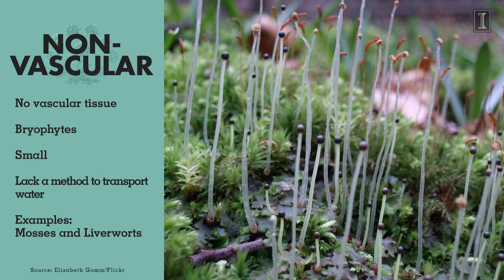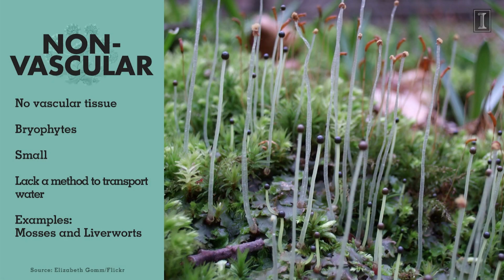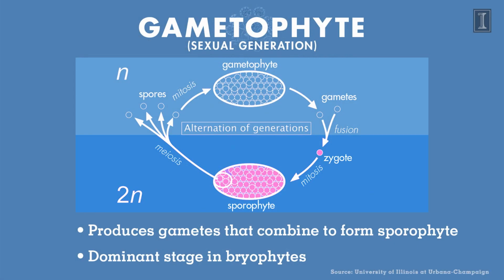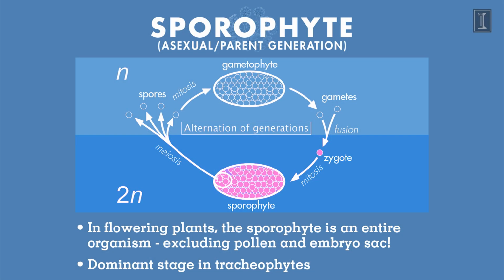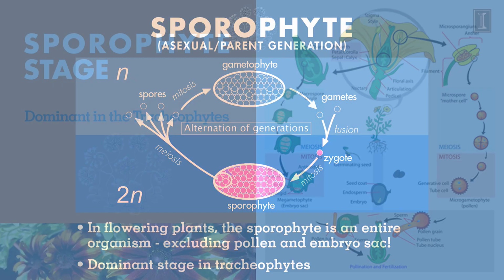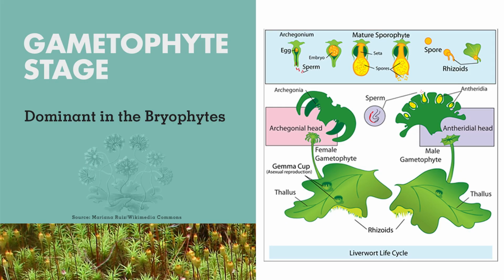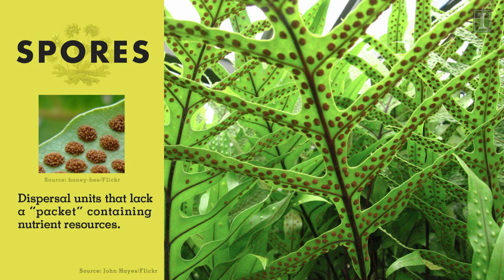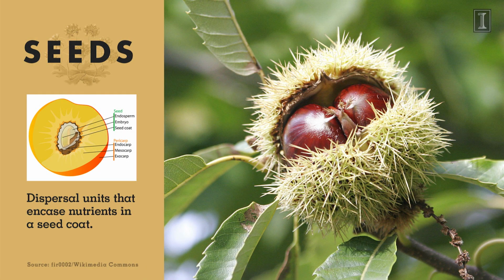Early Prevascular Plants